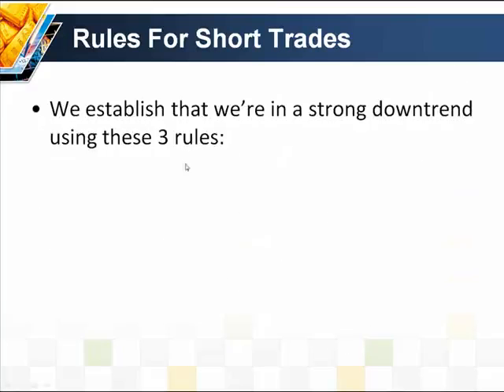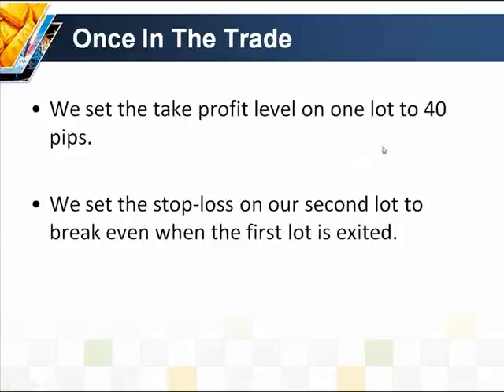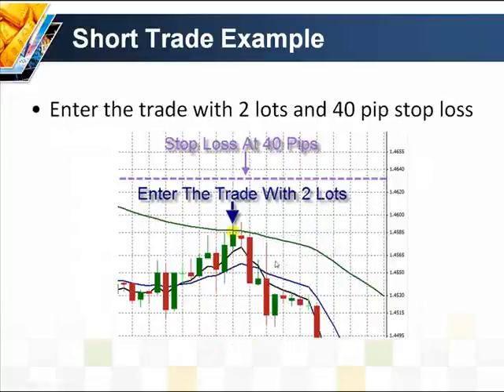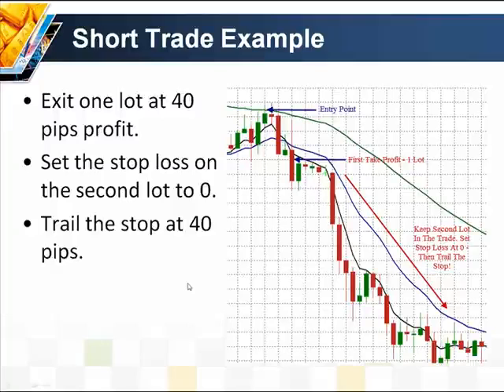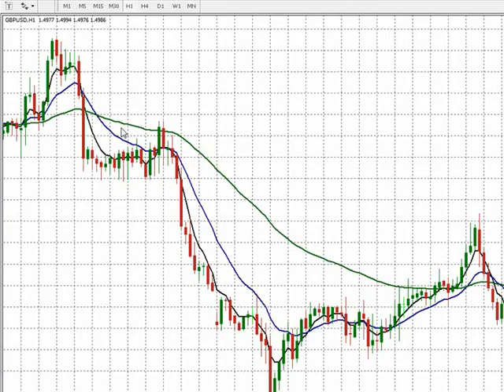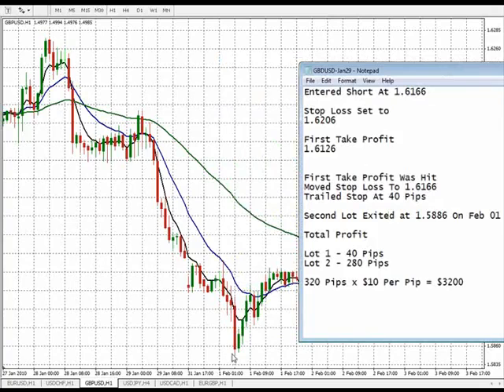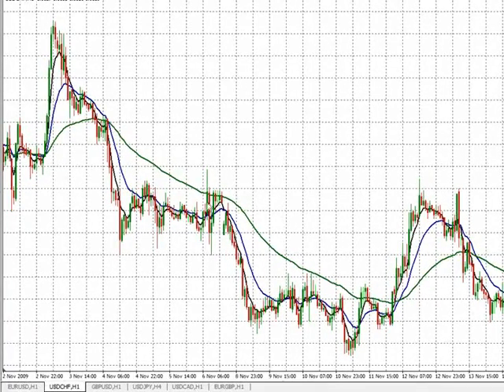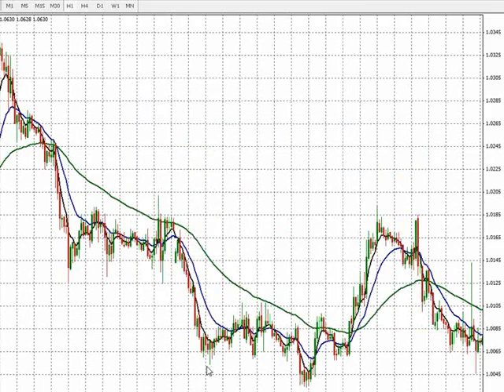FOREX Secrets - 1 - When to Buy or to Sell (2 3)